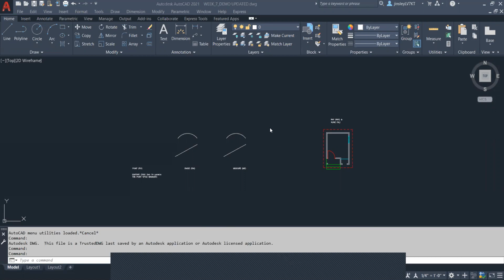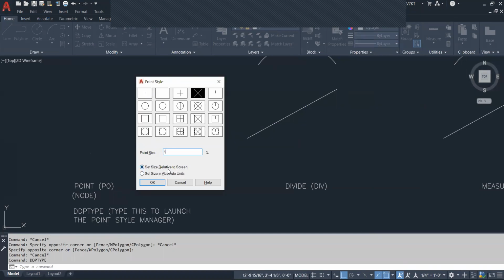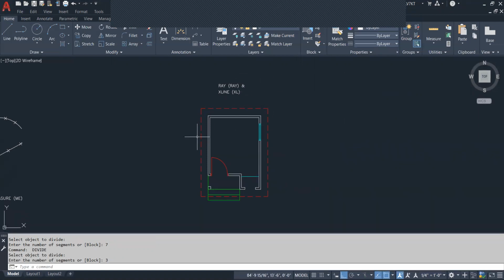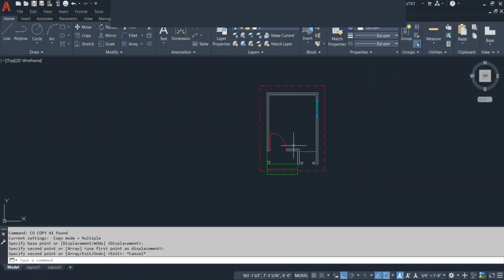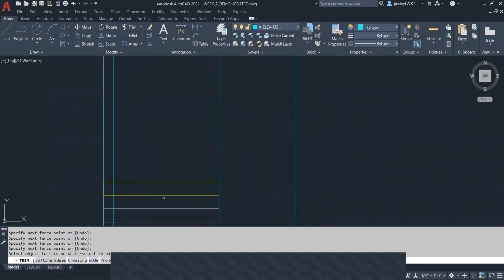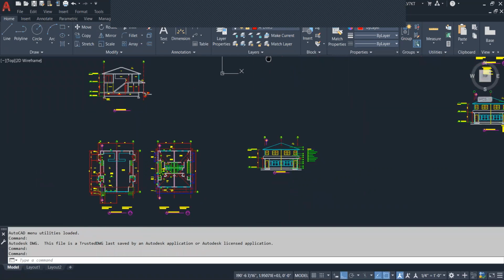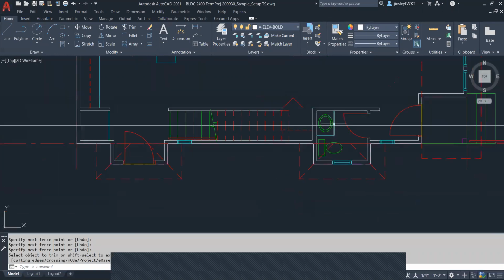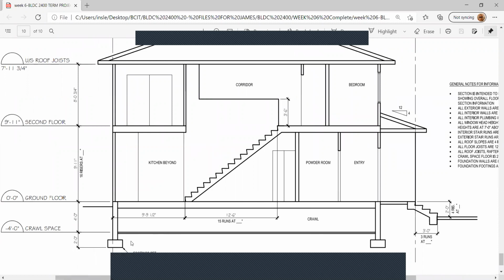AutoCAD Elevations and Sections